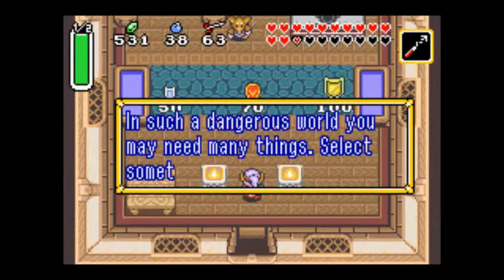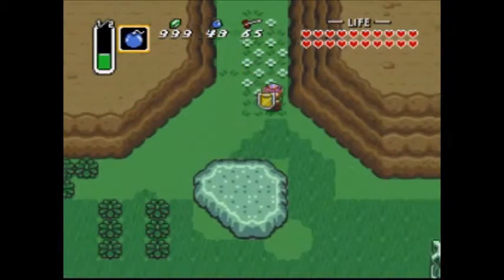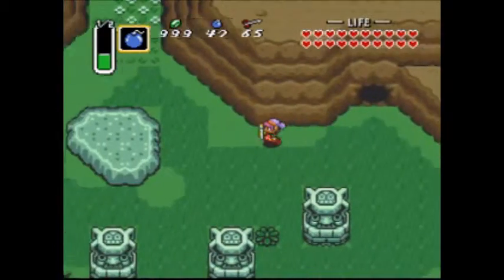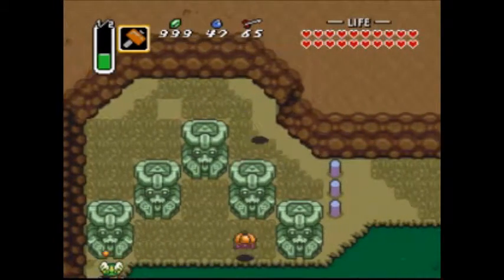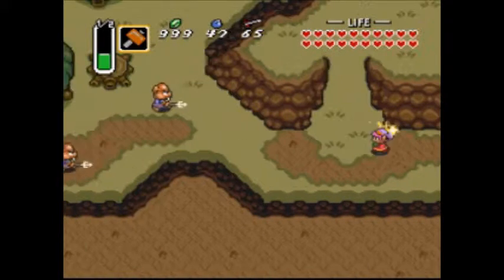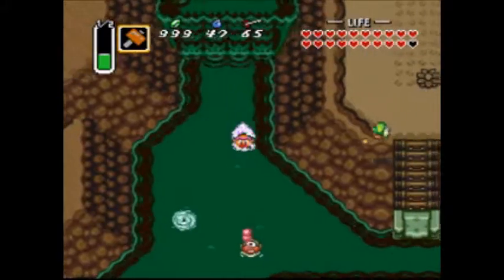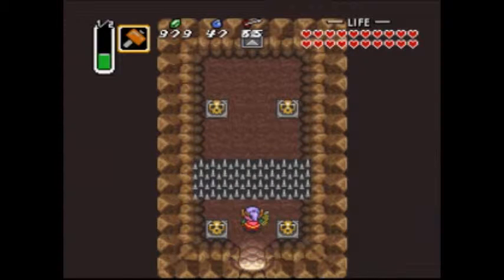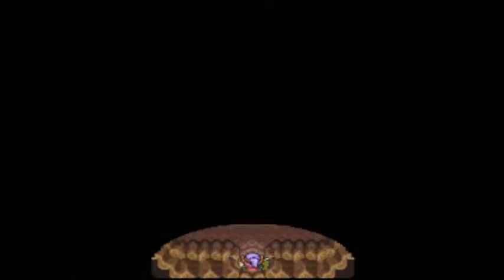Legend of Zelda LTTP: EXTRA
Welcome back to The Legend of Zelda a Link to the Past! I am starting the LP on November 5th so that way we can finish on the release date of A Link between Worlds! This episode is the extra stuff I promised! This will show where most of the missed fairy fountains were, where I get money, the shield shop if you lost it and a special room in the SNES version of the game! There will be commentary, jokes and hijinks abound so please stick around! The quality may not be great please excuse it as it's my first video ever I'll improve comments on improving welcome! Also would like to thank tomboytrunks85 for the help on this recording for the series.